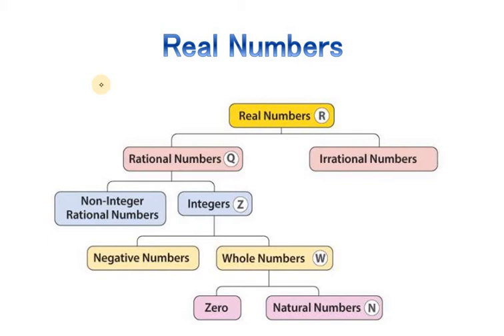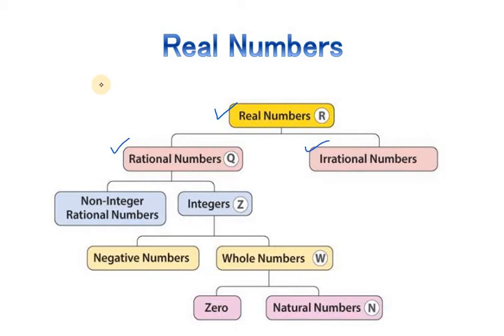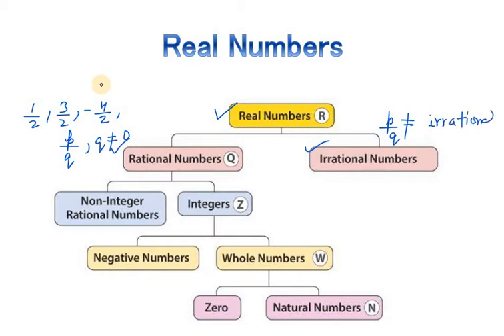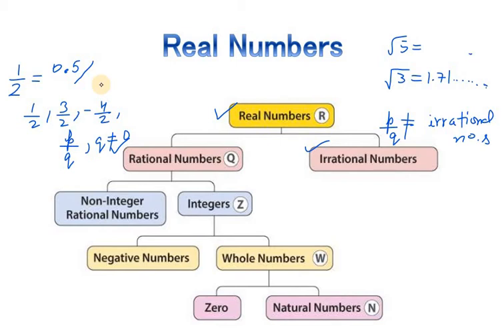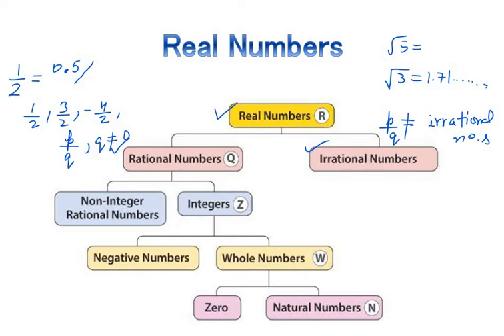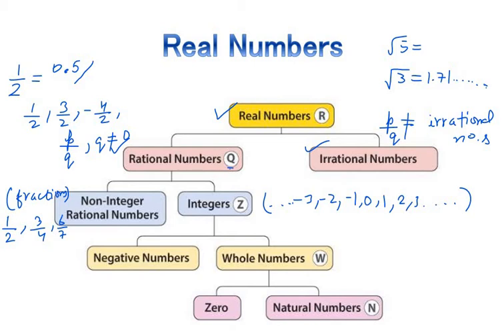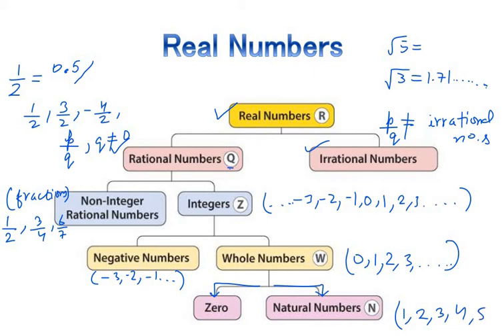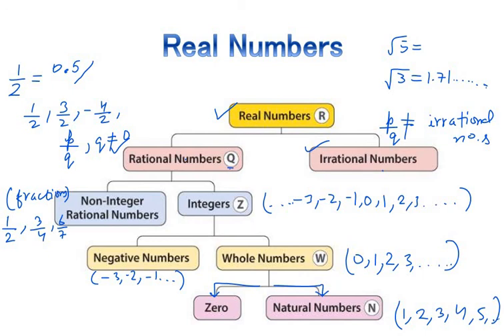Basic concepts of real numbers|| Class 9|| Part-1